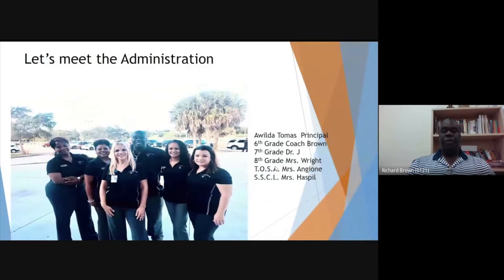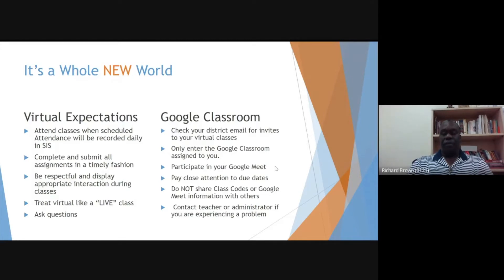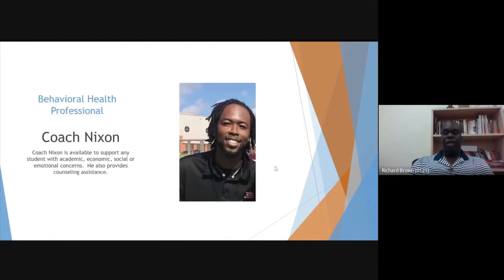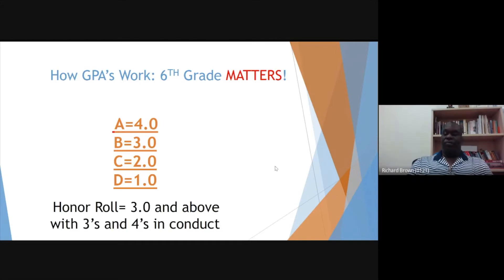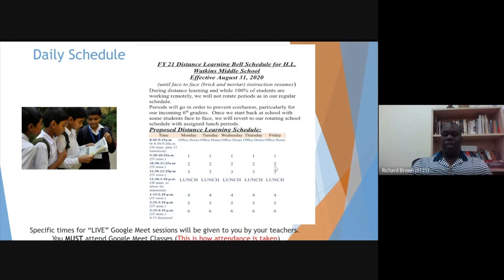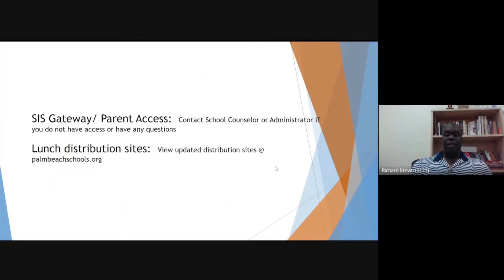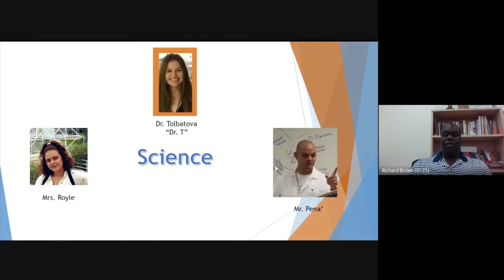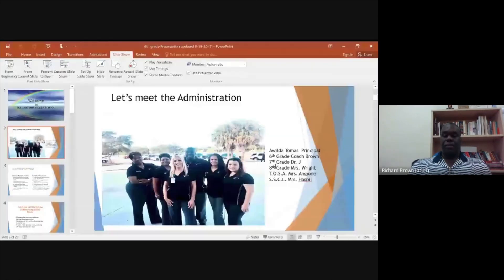Welcome from Mr. Brown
6th Grade New School Year Video